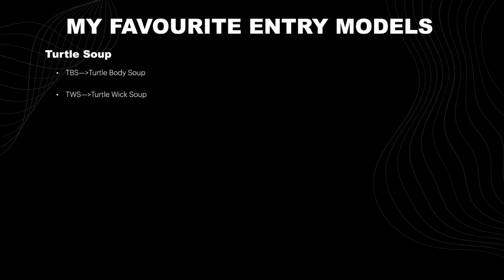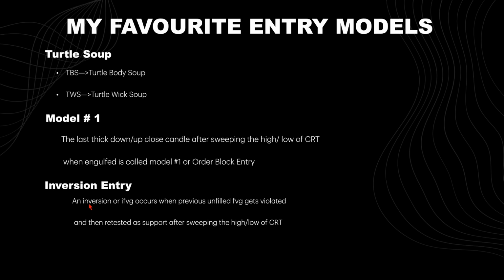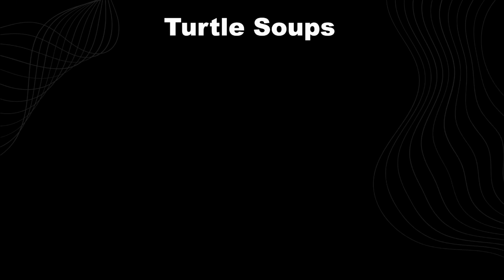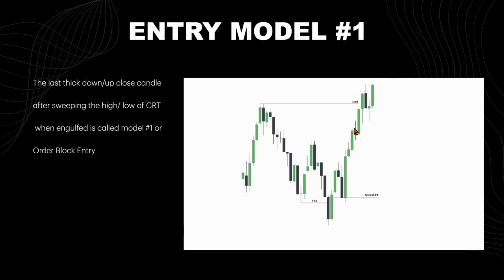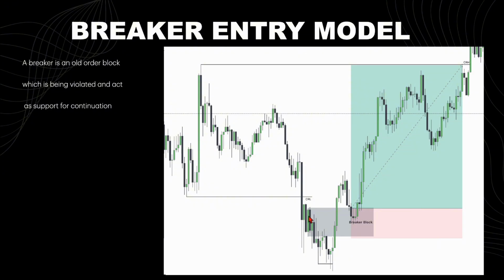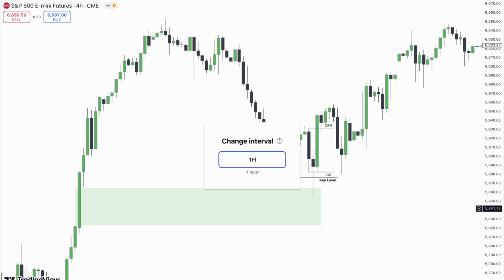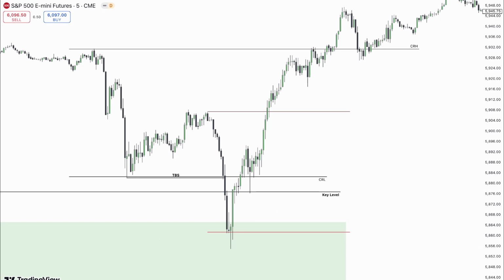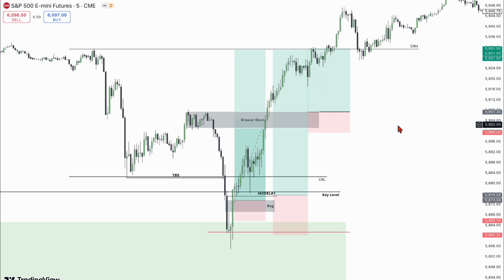Top Entry Models You Need to Know for Precision Trading with CRT#trading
Master the Top Entry Models for Precision in Trading
In this in-depth session, we reveal the most effective entry models that can transform your trading strategy. Whether you’re struggling with execution or looking for the perfect setups, this video breaks down advanced techniques to help you trade with confidence and consistency.

In this video, you’ll learn:

Turtle Soup Model: Exploit false breakouts and take advantage of trapped traders for high-probability reversals

Inversion Entry Model: Identify critical turning points in the market for precise entries.

Model 1: A structured approach to spotting optimal trade setups within market trends.

Breaker Entry: Master the art of trading breakout zones with precision for maximum gains.

Get ready to see practical examples, live chart breakdowns, and insights to avoid common mistakes. Whether you’re a beginner or an experienced trader, these entry models will provide the clarity and edge you need for success.

Take control of your trading journey today—start trading smarter, not harder

0:00 intro
0:51 top 4 Models
3:33 turtle soups
5:09 Model #1
6:00 Inversion model
6:45 Breaker Model
8:04 Top down example